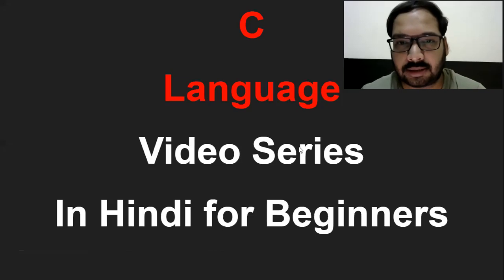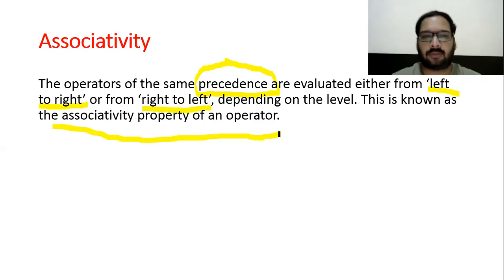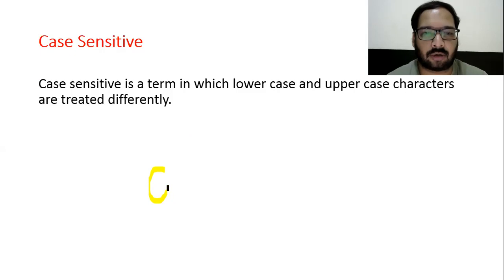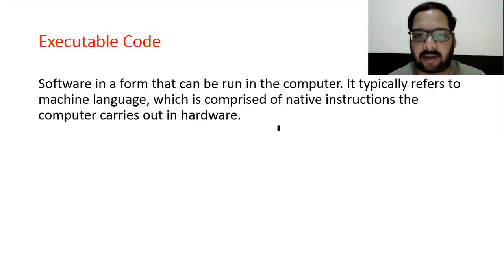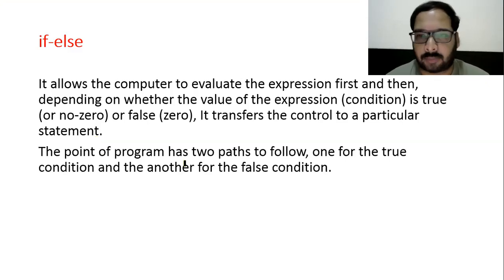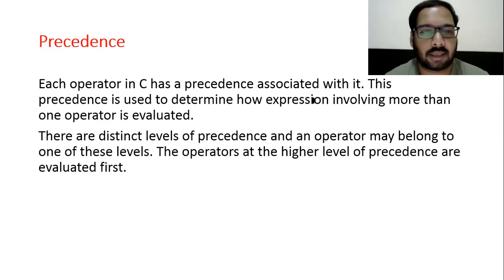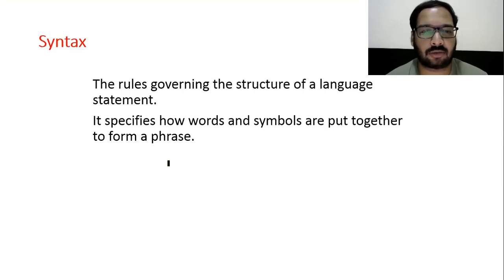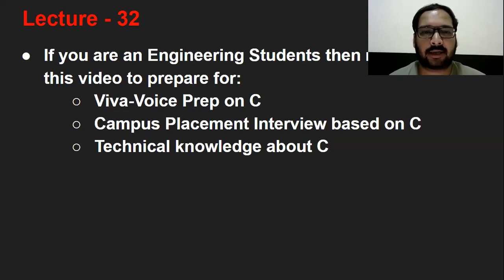32 [Hindi] Prepare for Viva Exam | Campus Placement Interview for Fresher | C Language for Beginners